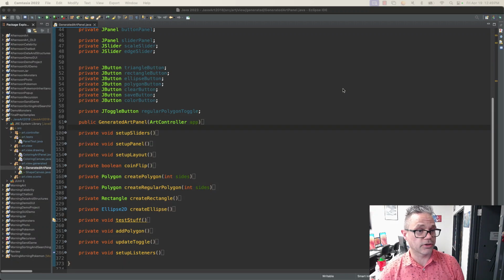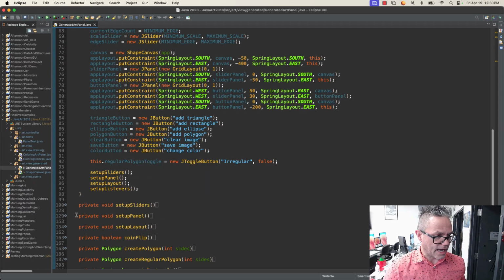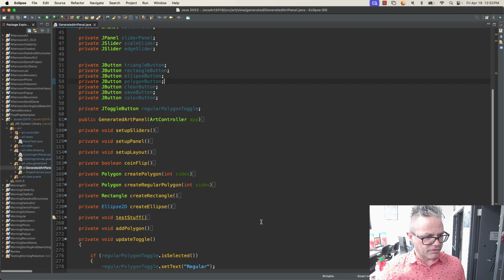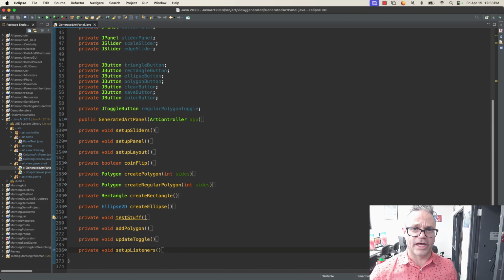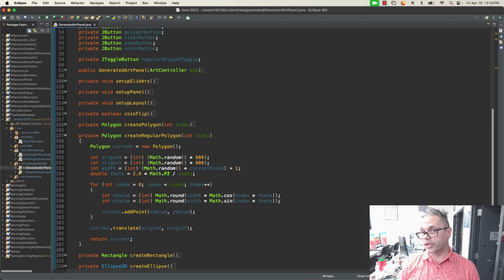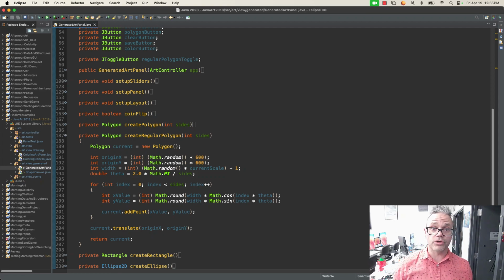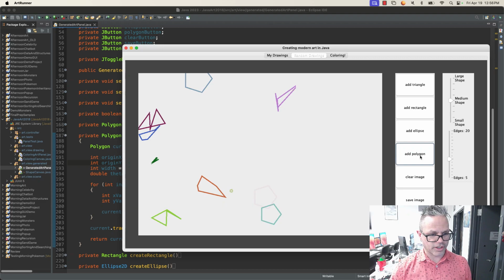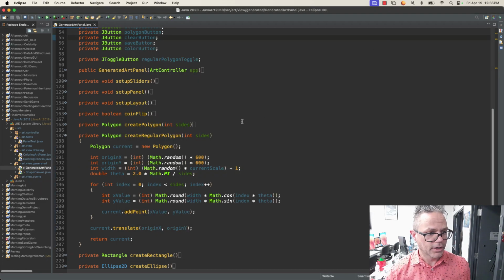Drawing regular polygons in Java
Drawing regular polygons in Java using Math.sin and Math.cos to calculate the correct points.